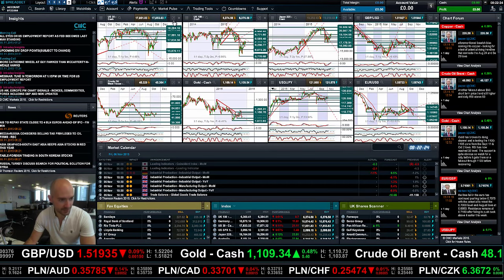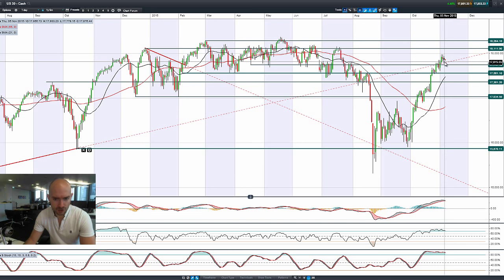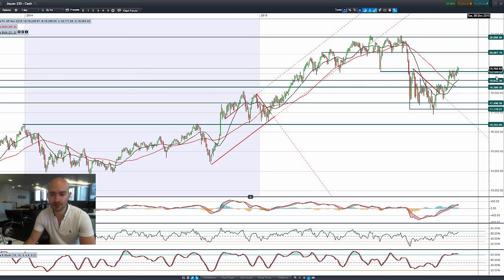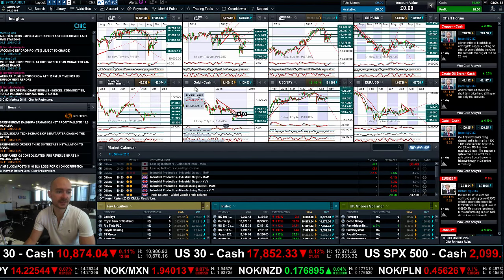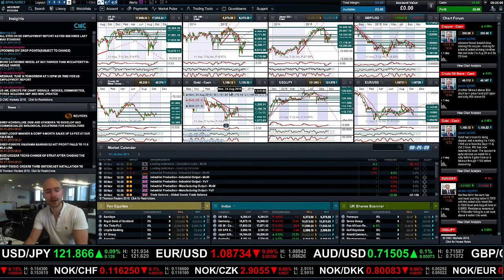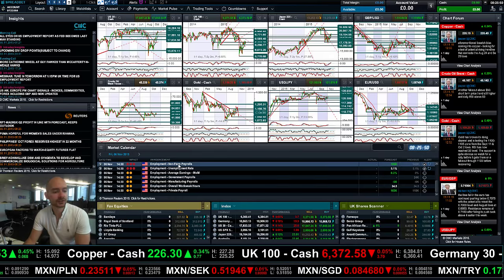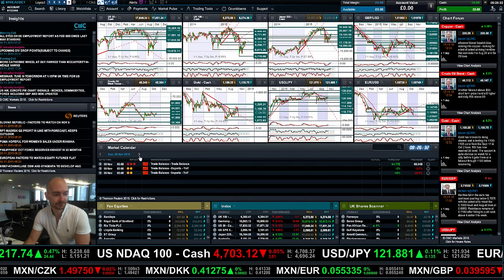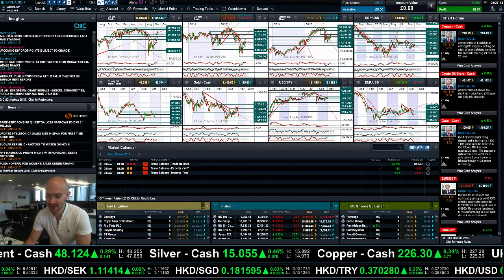Which markets could be most affected by todays Non-Farm Payrolls? CMC Markets 6th Nov